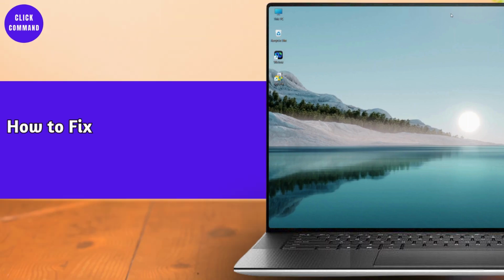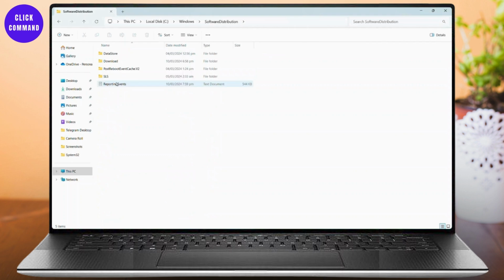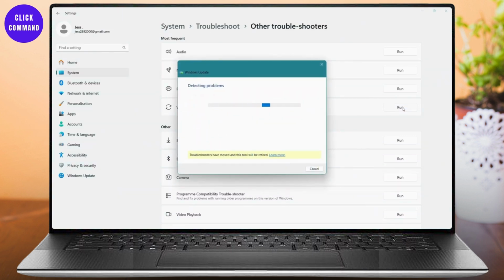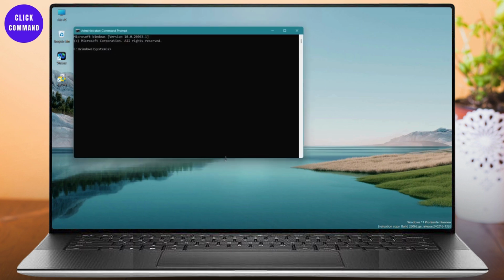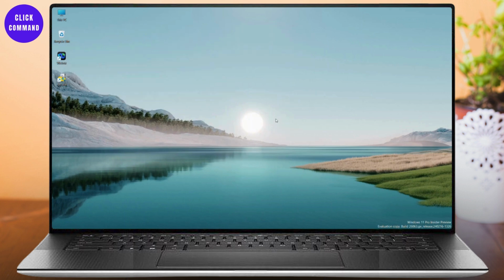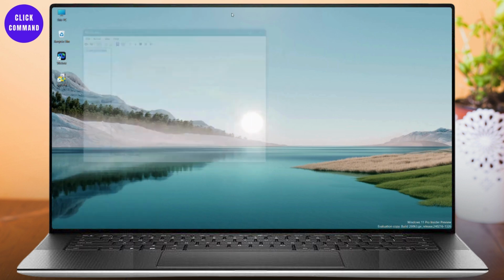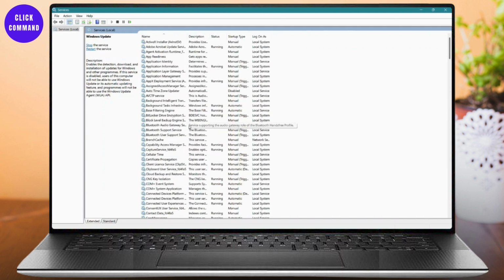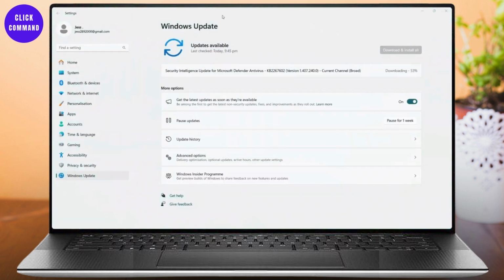How to Fix All Windows Update Problem in Windows 11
Learn how to fix all Windows update problems in Windows 11 with this easy-to-follow tutorial. If you're facing issues like update errors, failed installations, or your update being stuck, we've got the solutions for you!

In this video, you'll find step-by-step instructions on how to resolve various Windows 11 update issues. We'll guide you through troubleshooting common errors and provide tips to ensure your updates are installed smoothly.

0:30 Step 1: Identifying Windows Update Problems
1:00 Step 2: Troubleshooting Windows 11 Update Errors
1:45 Step 3: Fixing Windows Update Failed Issues